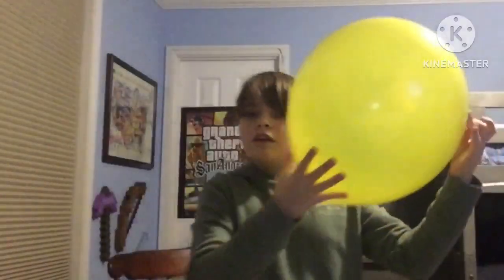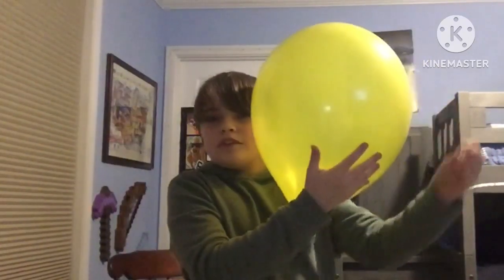Science Time 2 - Will I die if I pop a balloon next to me?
DONT TRY THIS AT HOME! OR YOU WILL GET HURT